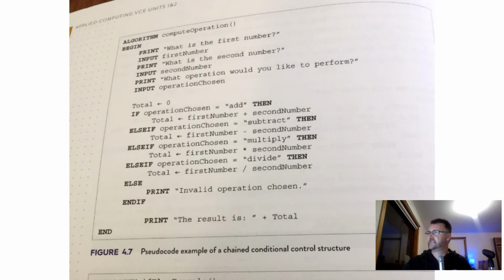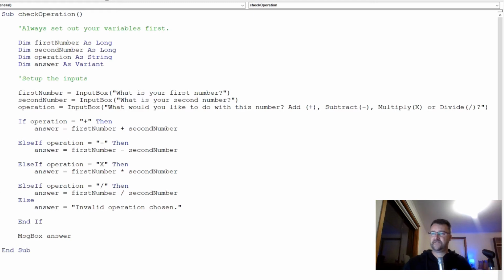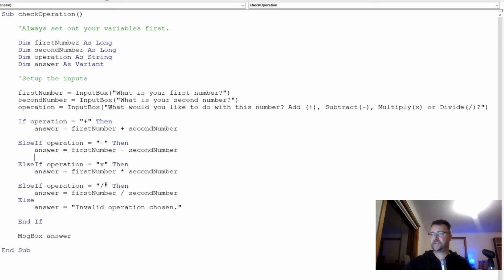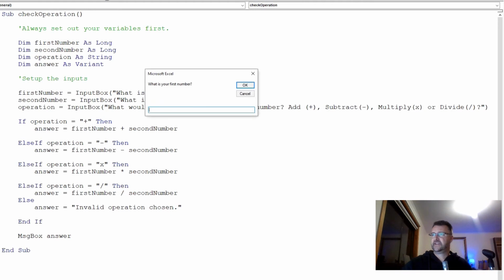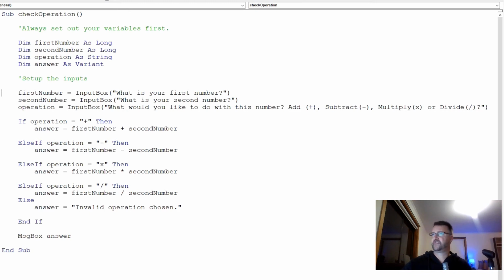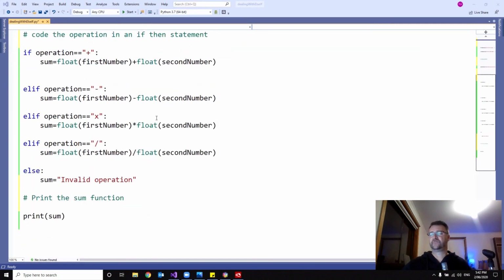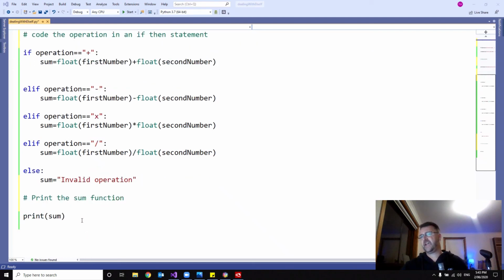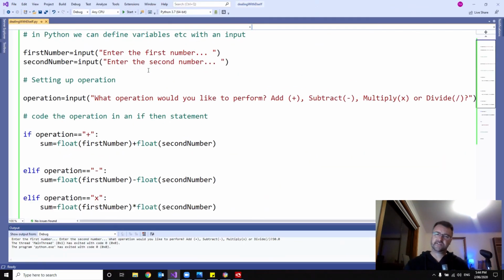Python vs VBA Elif